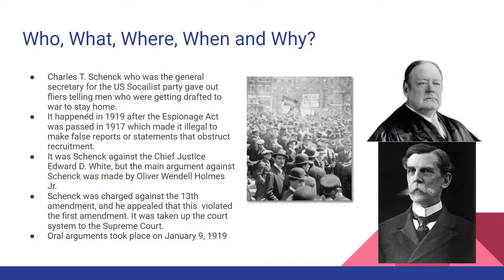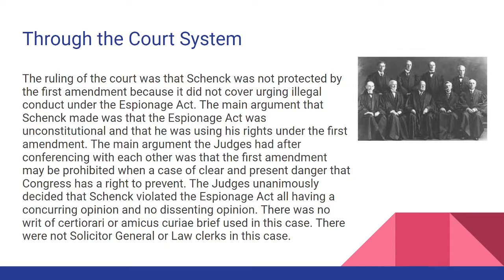Landmark Supreme Court Case